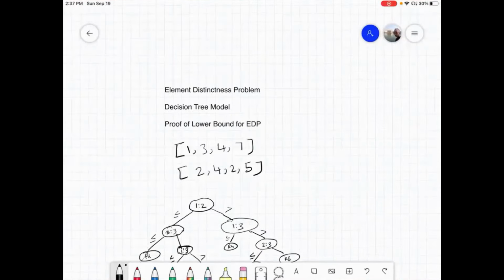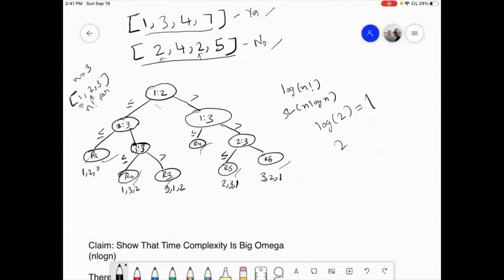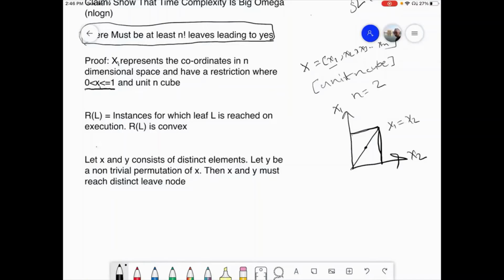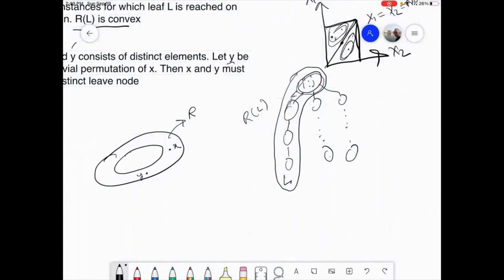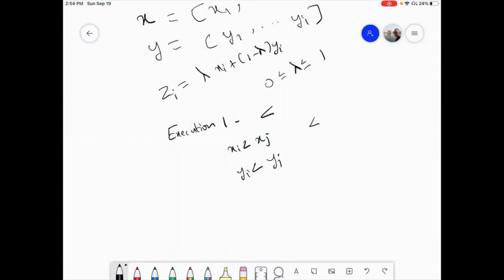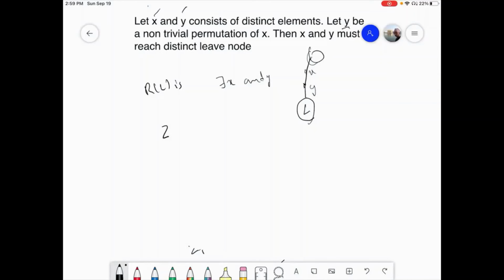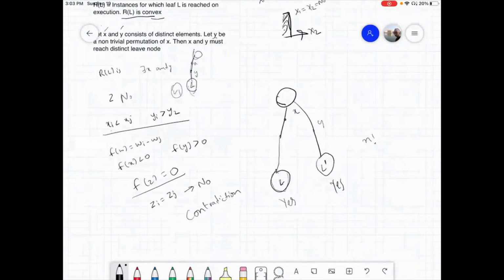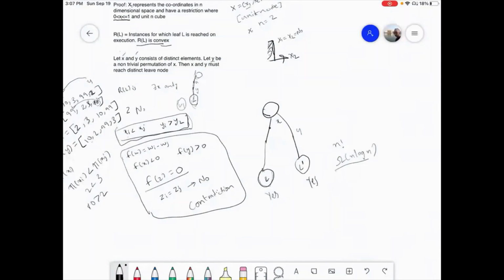Element Distinctness Problem